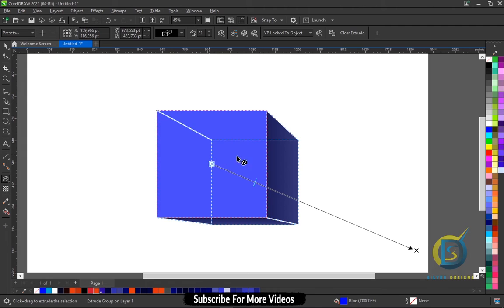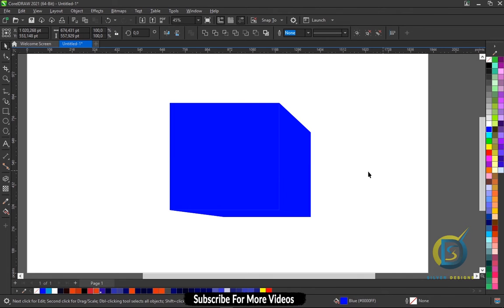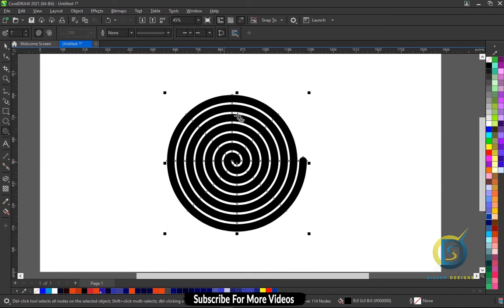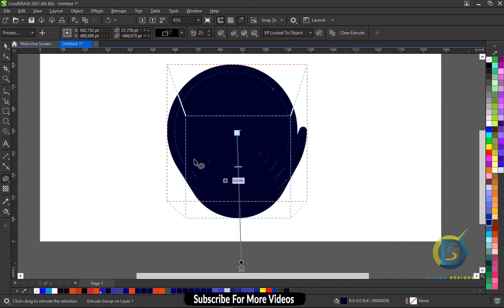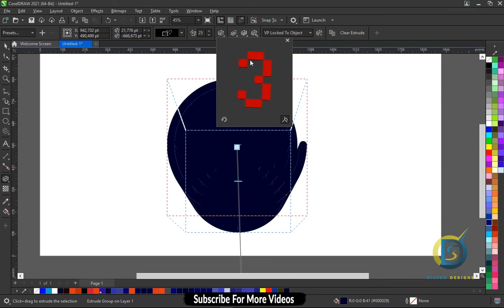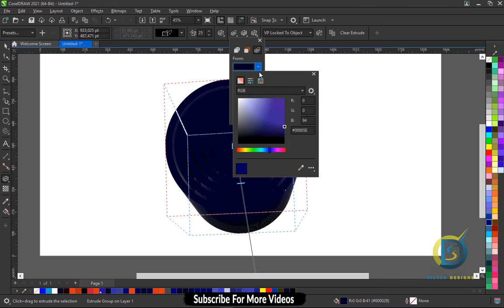Coreldraw course for Beginners - Class 8 Explained Extrude Tool